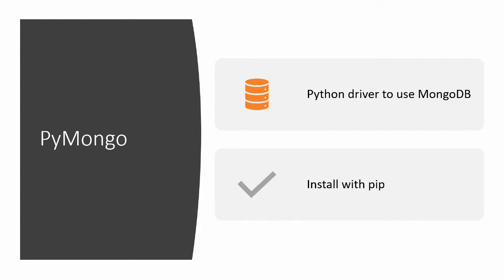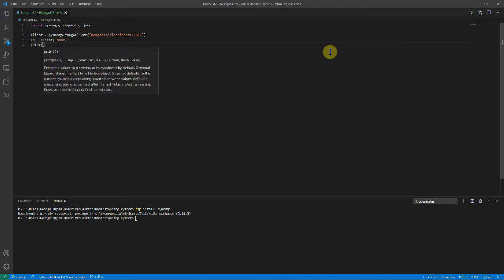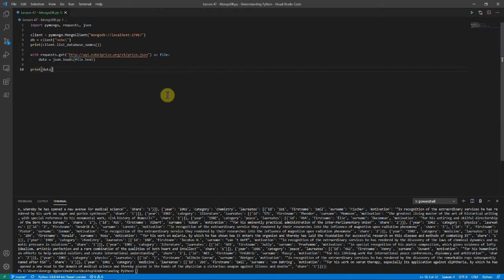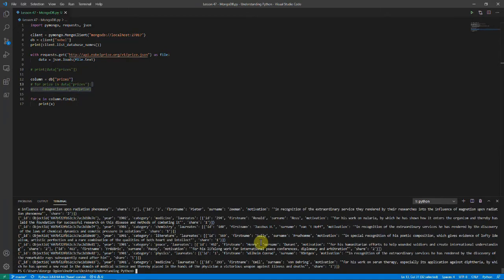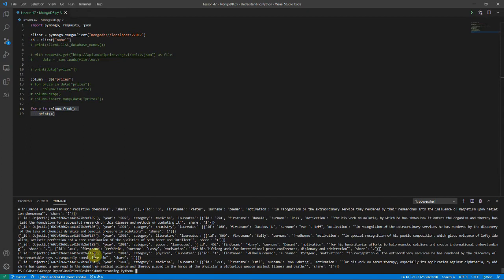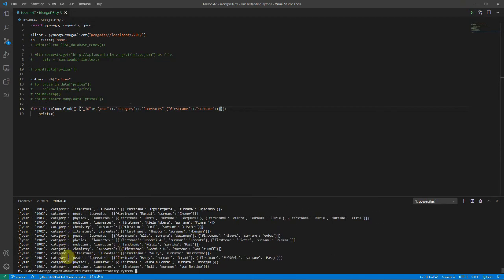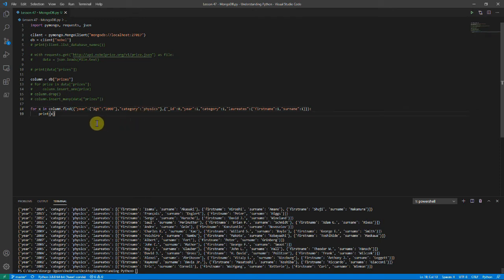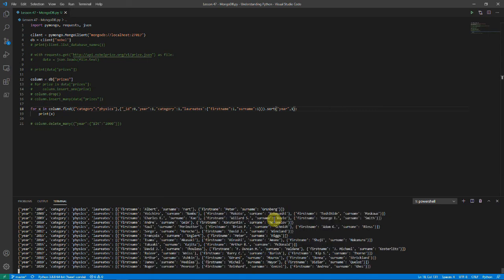Understanding Python: Lesson 47 - MongoDB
Learn how to use the MongoDB driver for Python by creating a database of Nobel Prize winners.

Happy learning!